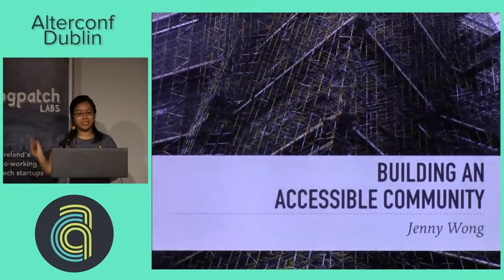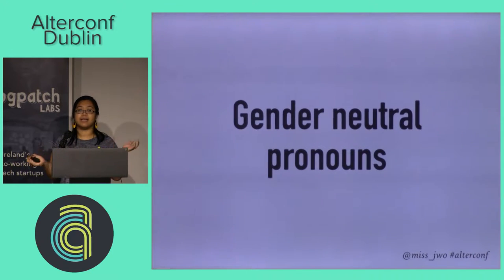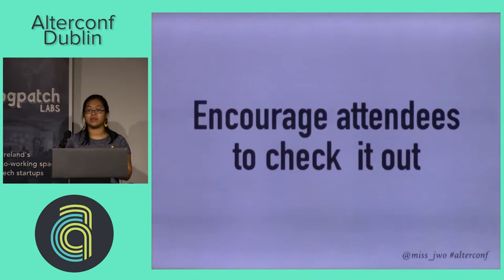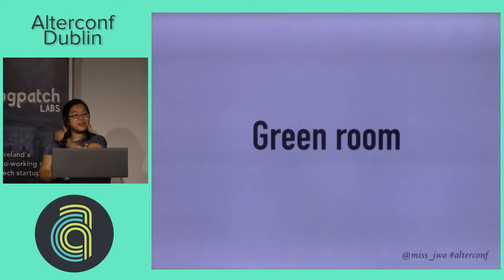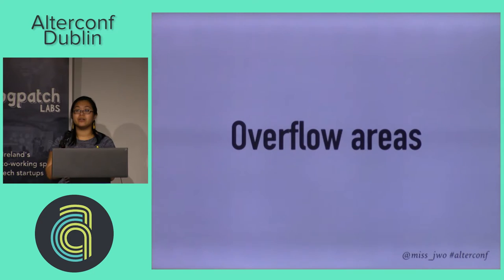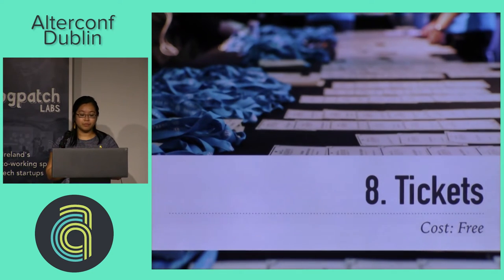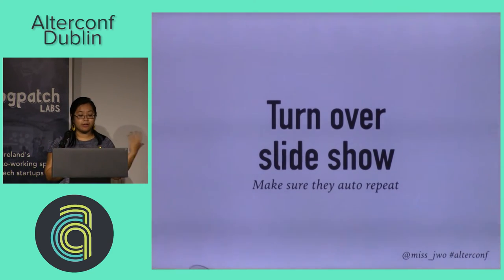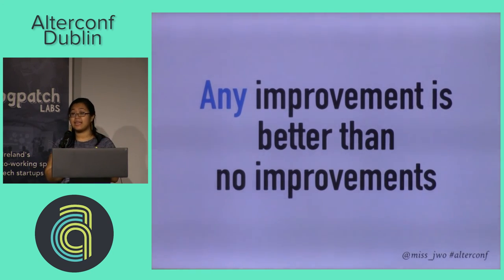Alterconf Dublin 2016 - Building an Accessible Community by Jenny Wong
We talk about accessibility a lot when we write code, whether that is writing good documentation, comment blocks or creating a good user experience. When it comes to our user groups and events, accessibility is not usually on the forefront of our minds.
At WordCamp London, the organising team ensured that accessibility was a key goal of the event. We wanted to see how far we could push being accessible and how much effort it would take.
This talk is about the challenges of organising an accessible event, including how we degendered content, added child care facilities and helped the hard of hearing. We will look at the cost of each accessible feature, explore the unexpected benefits of an accessible event and discuss the lessons were learnt on the way.